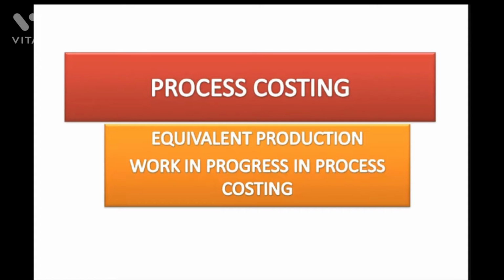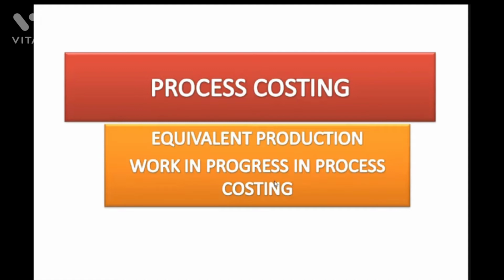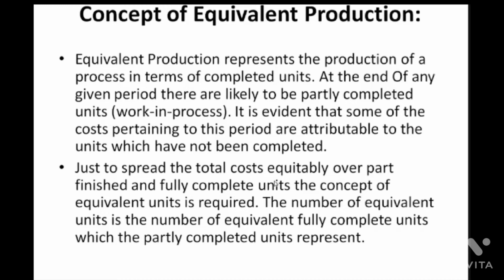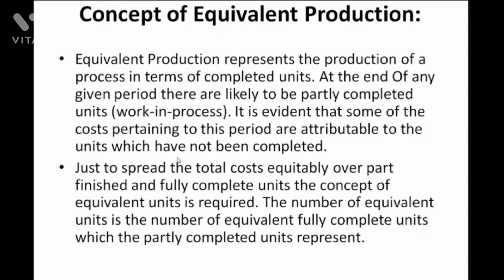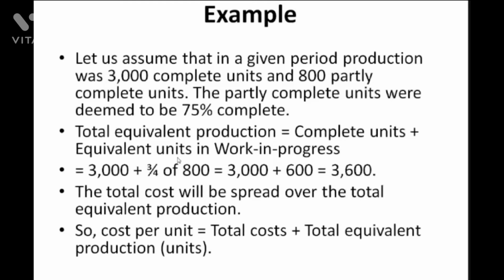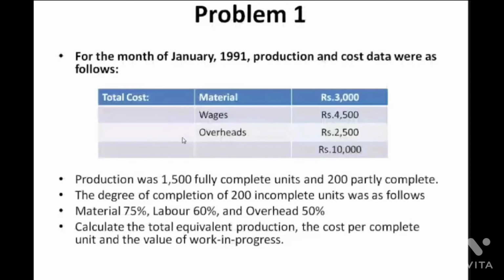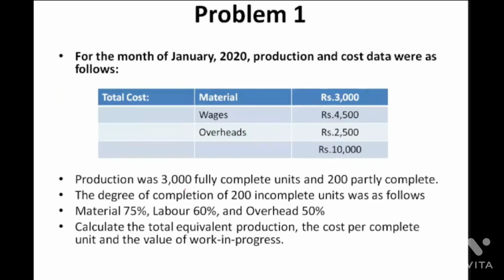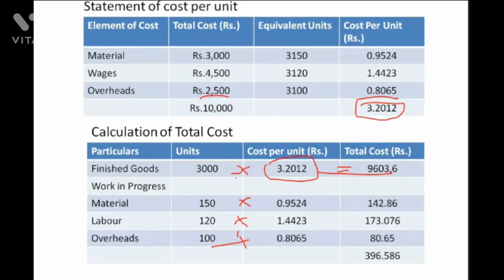Process Costing, Equivalent Production, Work in Process August 7, 2022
Advance Cost and Management Accountancy, Unit -1 Process Costing, Equivalent Production, Work in Progress, Useful for M.Com students and also useful for CA/CS/CWA students.